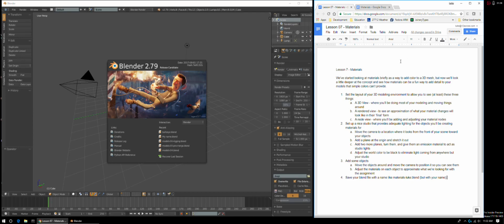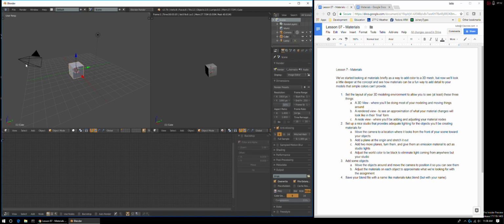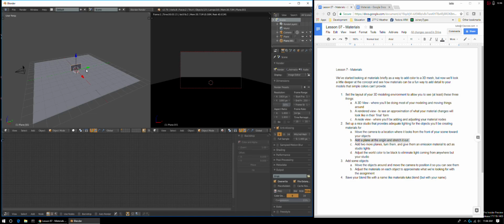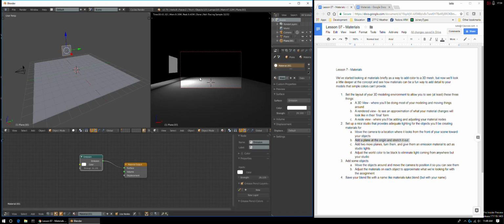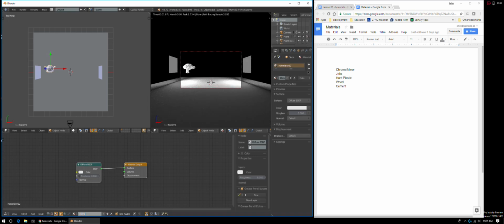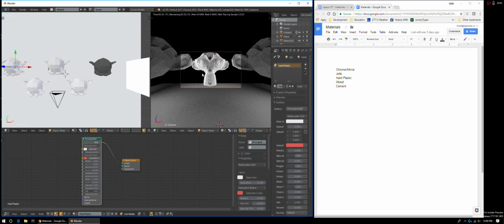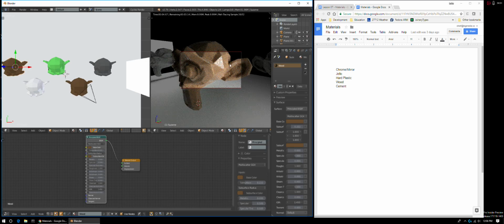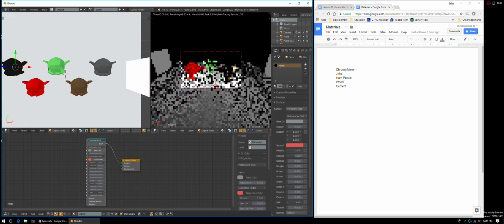Conceptual Computing: Digital Art - 3D Materials